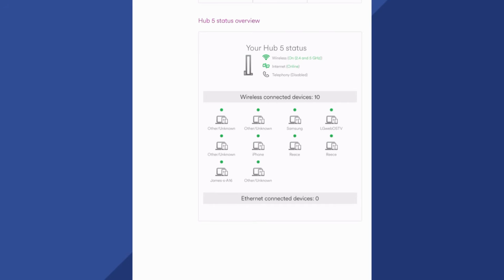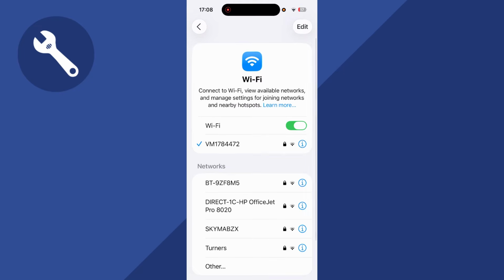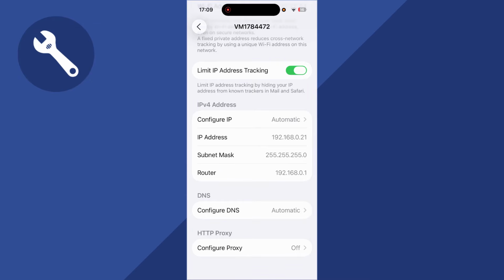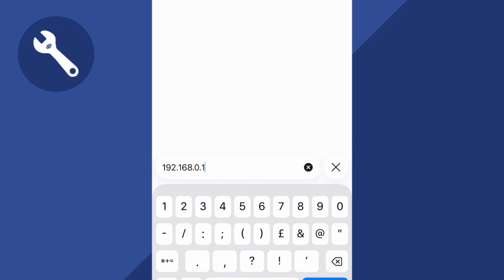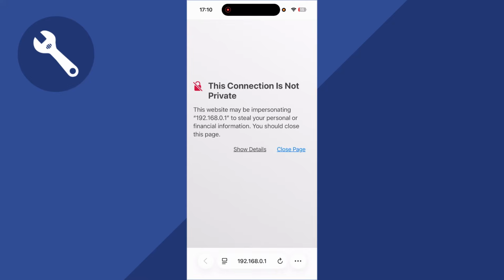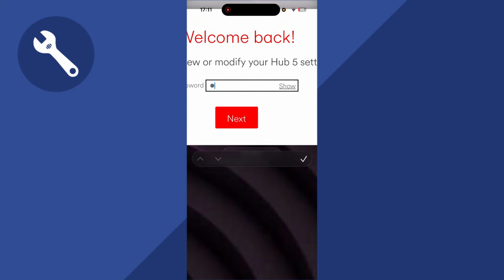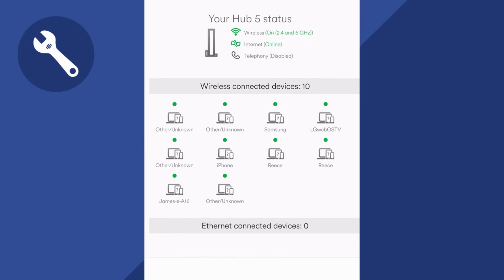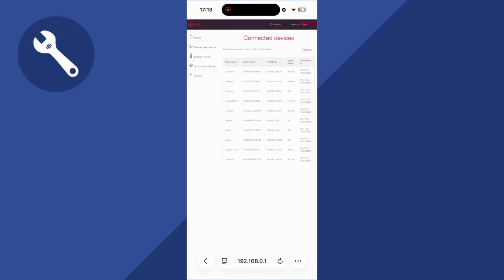How To See WiFi Connected Devices (Step By Step)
Learn how to see all devices connected to your WiFi network on Windows, Mac, or router settings. This guide shows how to identify unknown devices, check IP addresses, and secure your connection by checking who's connected to your internet.